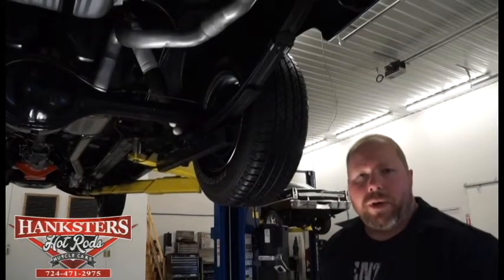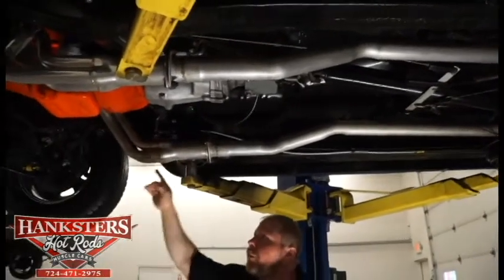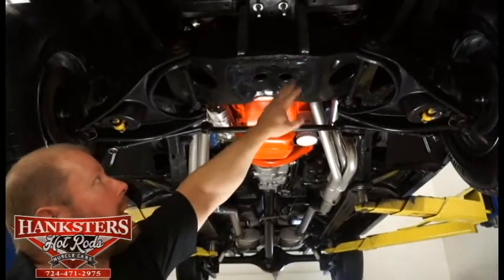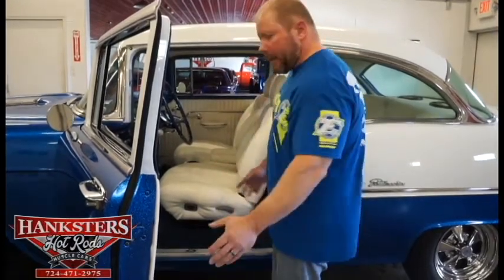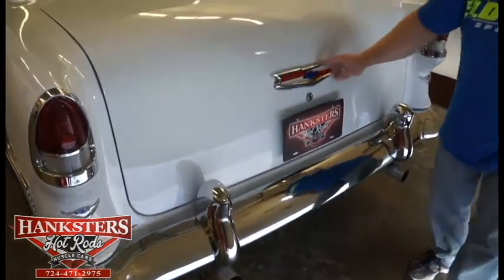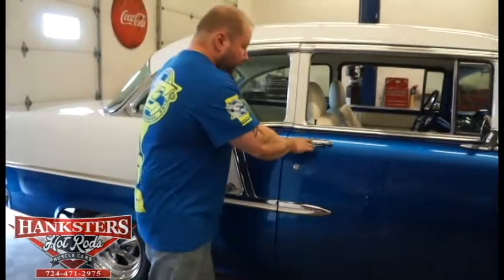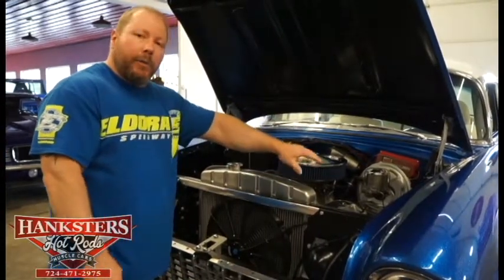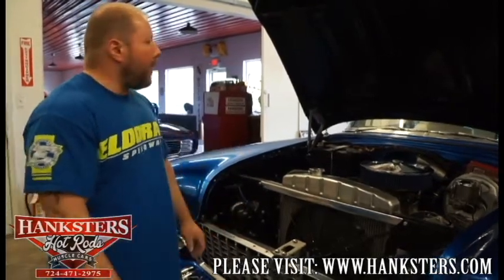1955 CHEVROLET BEL AIR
If you are looking for a First Generation Camaro, or any other Muscle Car, then look no further.           This one is as about as nice as it gets!  We specialize in, and have a wide selection of first generation Camaros, plus a great selection of other American Muscle and Classic Cars.  So, if you are looking for a 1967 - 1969 Camaro, or any other American Muscle Car, give us a call at .  View more 1967, 1968 and 1969 Camaros and Muscle Cars